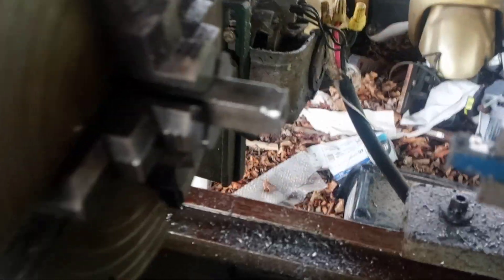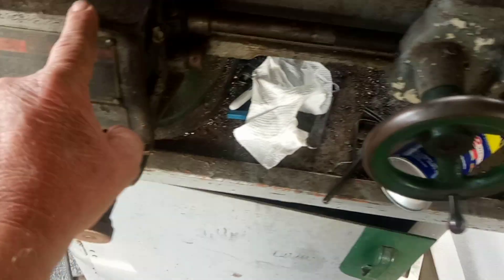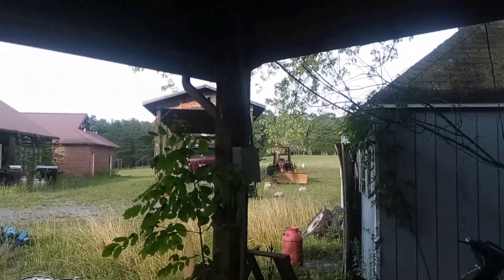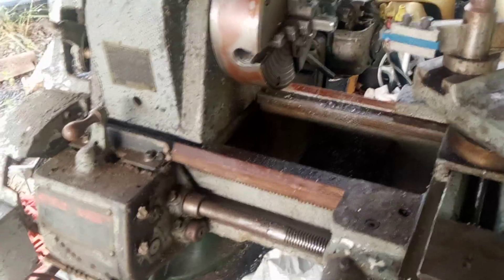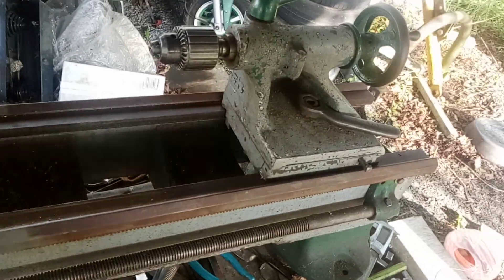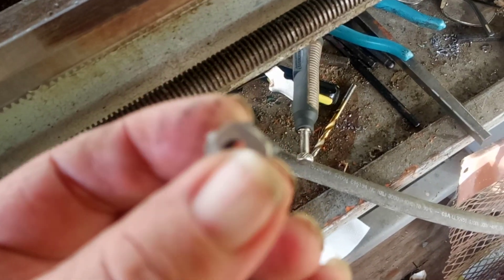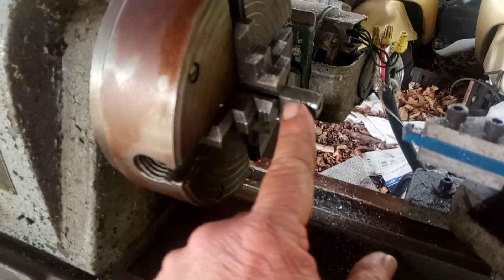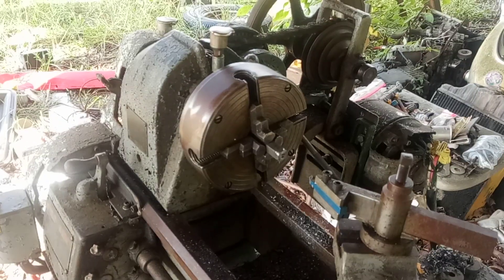Mass Producing Roller Towers